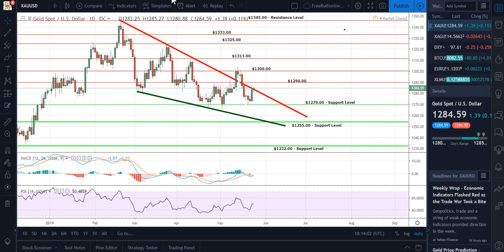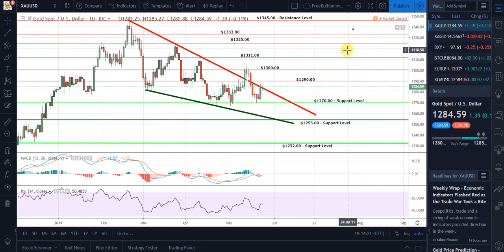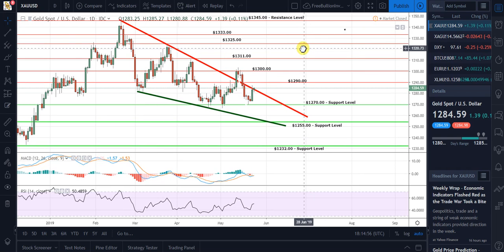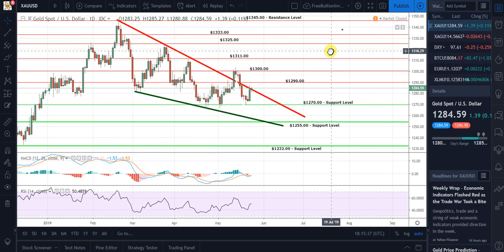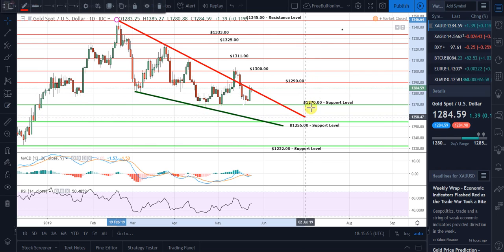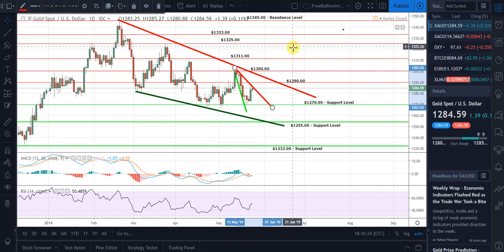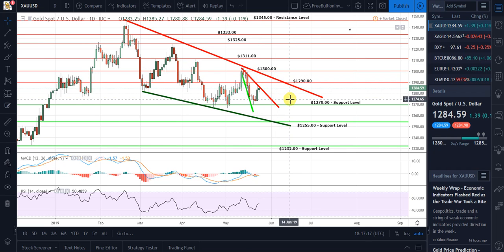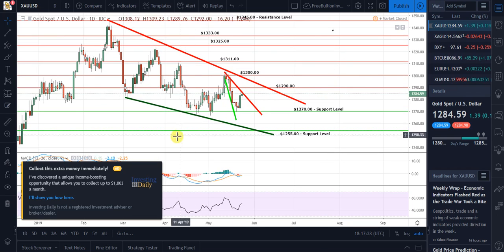Gold Price Analysis (XAU/USD) - 05/13 thru 05/31/2019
Gold (XAU/USD) Review and Outlook with Fundamental and Technical Price Analysis that covers from May 13th thru May 31st, 2019.

Gold Resistance Levels

1311
1300
1290

Gold Support Levels

1270
1255
1232
1195

The Free Bullion Investment Guide is for Anyone Interested in Physical Bullion, and this Guide Advocates for and Donates to Gold Nano-Particle Cancer Research.